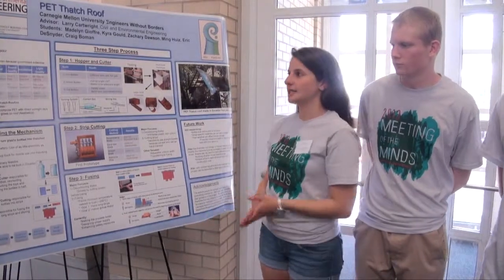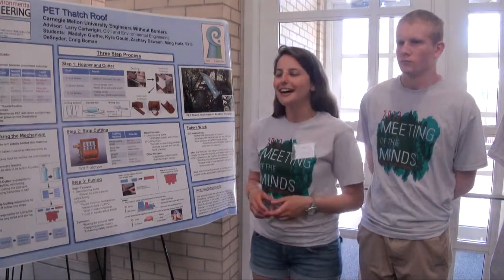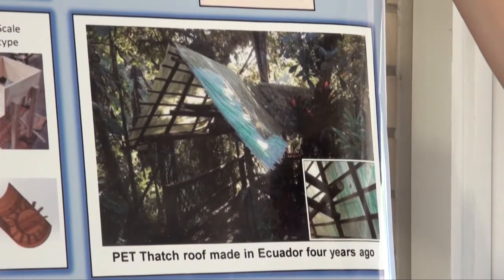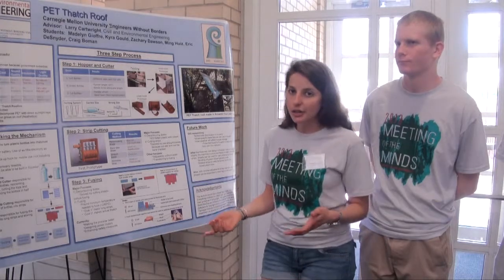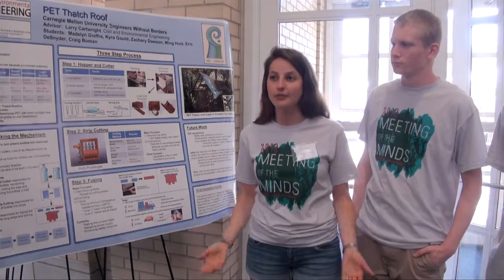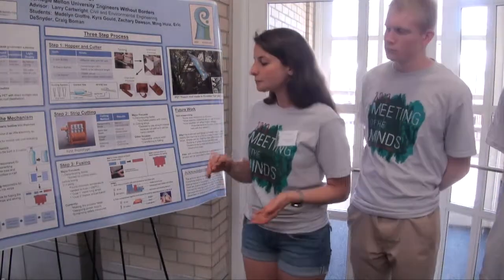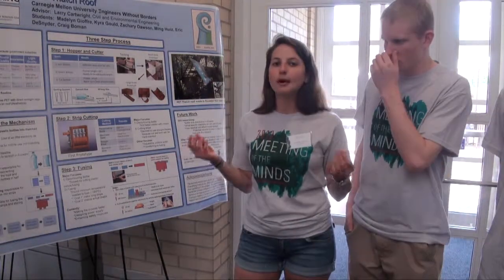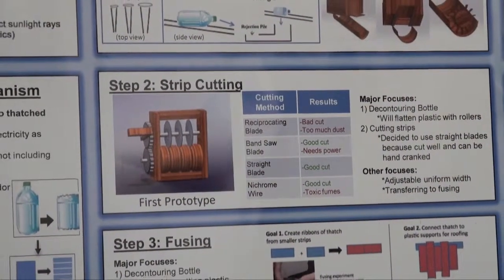Meeting of the Minds 2013: Plastic Thatch Roof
The Plastic Thatch Project aims to convert waste plastic bottles into reusable plastic material by developing a semi-automated manufacturing process. The knowledge from this research could benefit current plastic sorting techniques or prompt successful reuse of other waste materials.